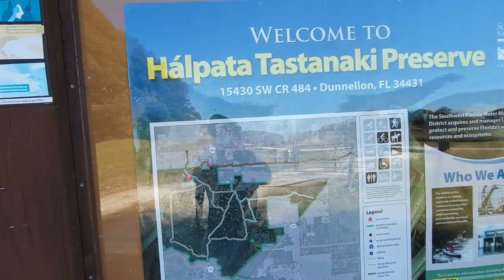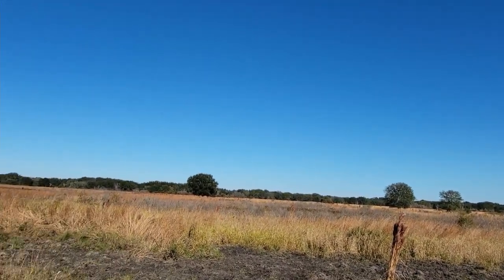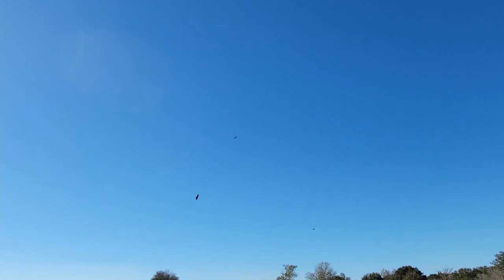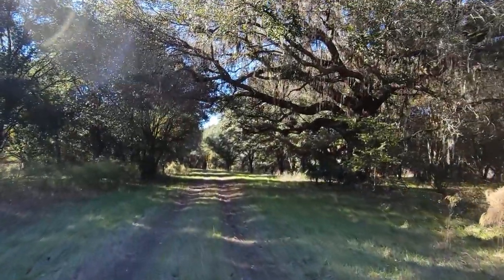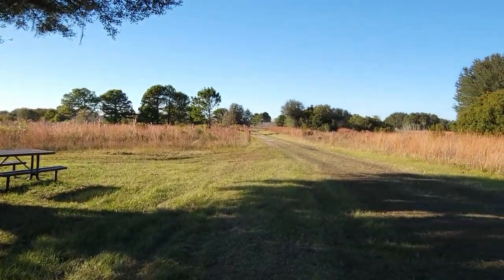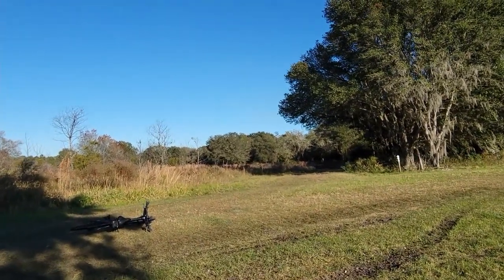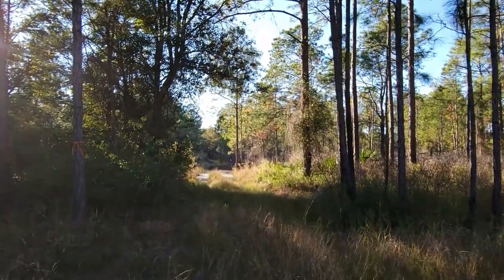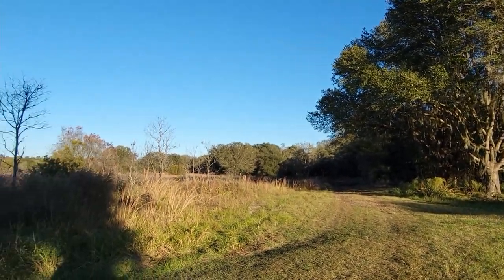Halpata Tastanaki Nature Preserve Central Florida Trail Hike and Bike Ride Part 1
Finally got back to the Halpata Tastanaki Nature Preserve in Central Florida. In a previous video we hiked the Nature Preserve from the CR 200 entrance near Ross Prairie. It was a hot sandy hike.

In this video we attacked the trails from CR 484  which was a much better hike an highly recommended.